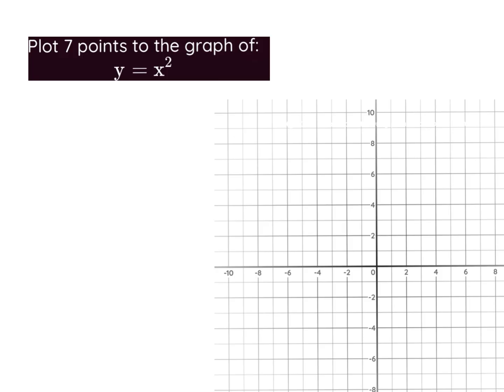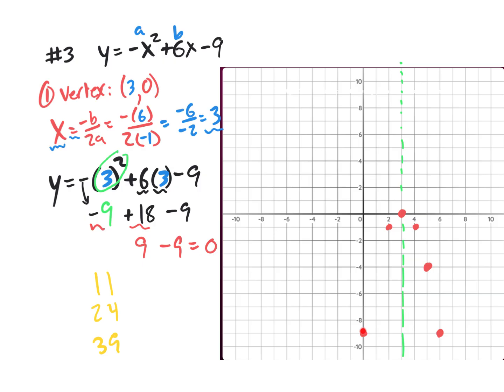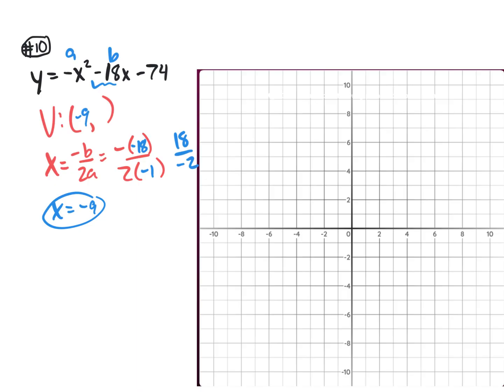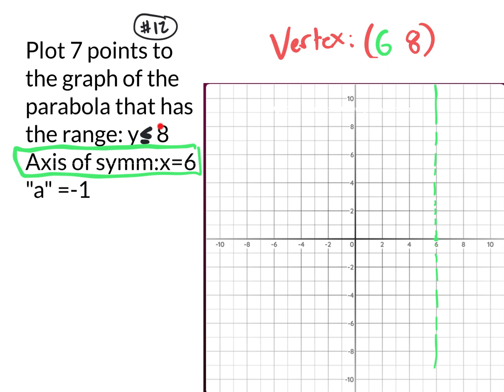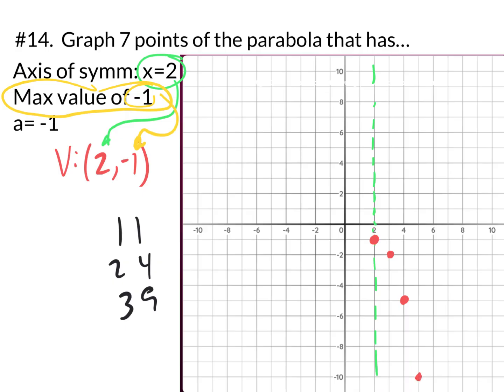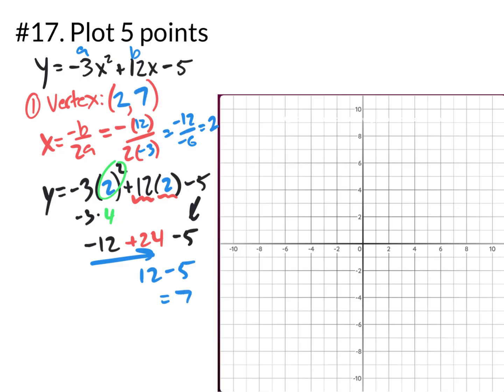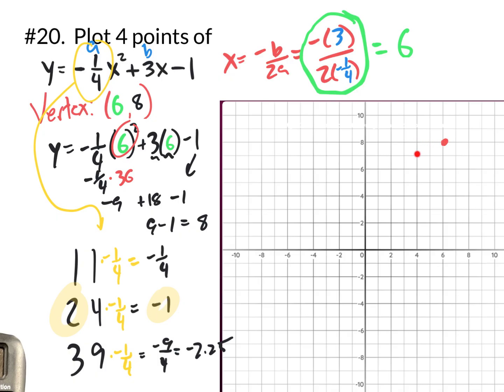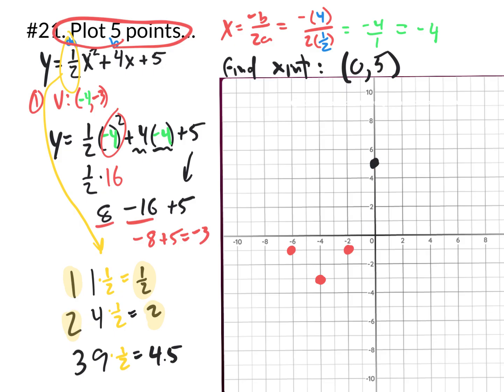Graphing parabolas when a is not 1. HW #4 26 questions